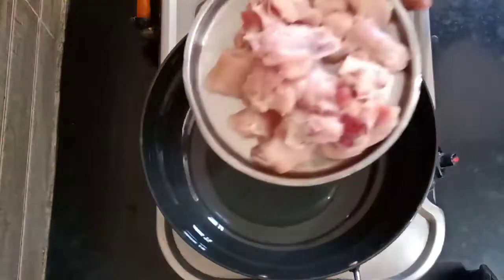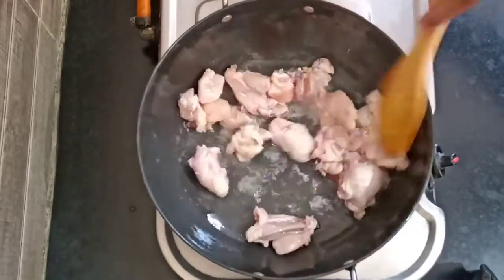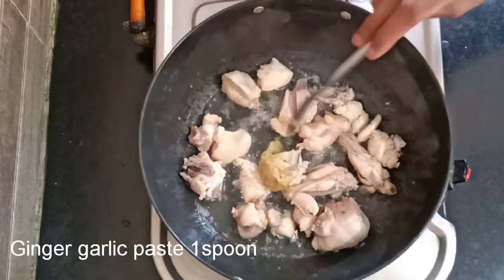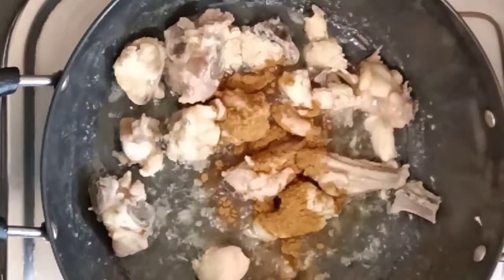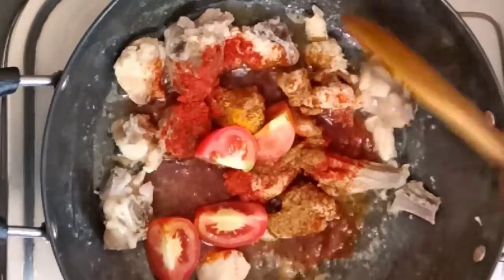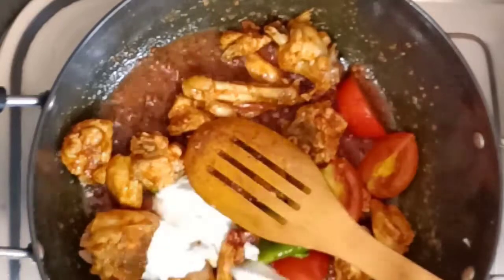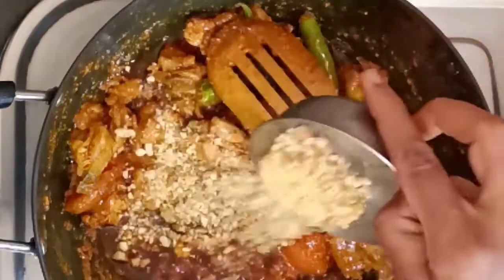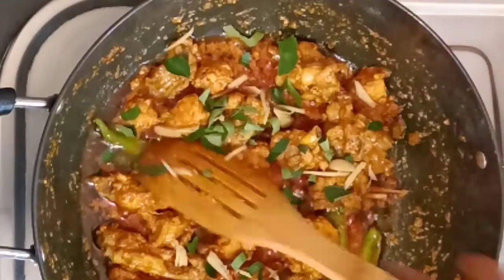Badami Kadai Chicken | Badami Kadai Chicken Fry Prepared by Amma| Amma Style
Required Ingredients:
Chicken :250g
Tomato :1nos
Green chilly :3nos
Coriander Powder
Chilly Powder
Garam Masala
Salt
Ginger garlic paste
Padam Powder